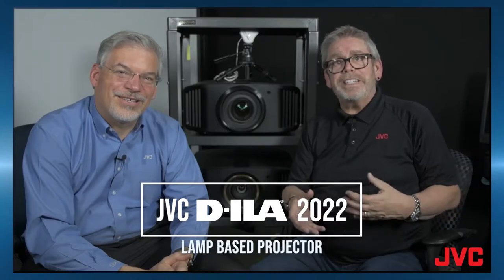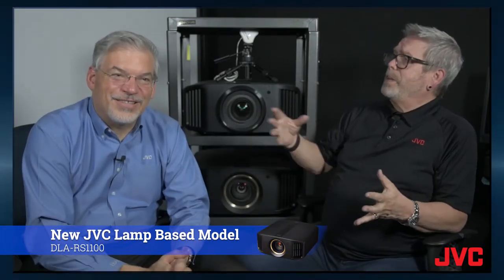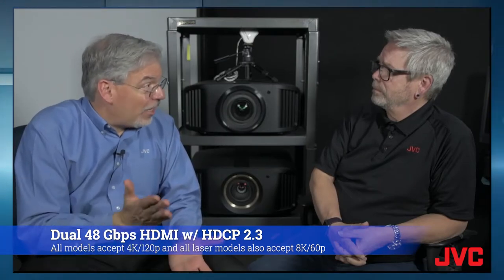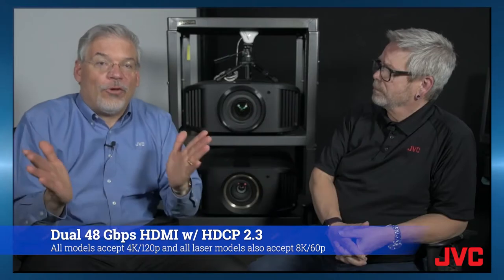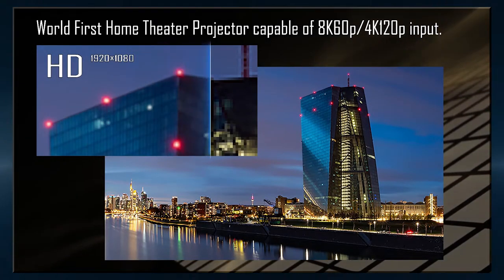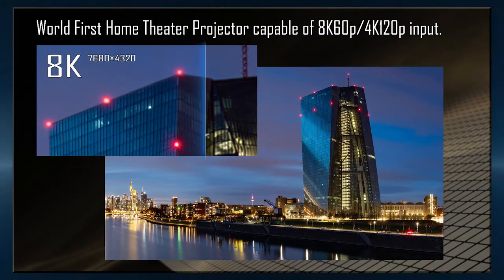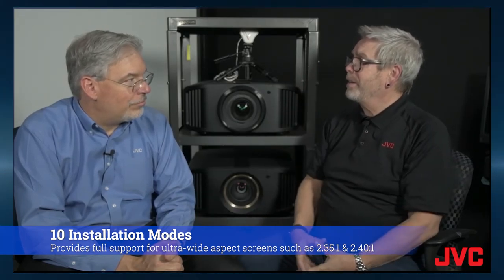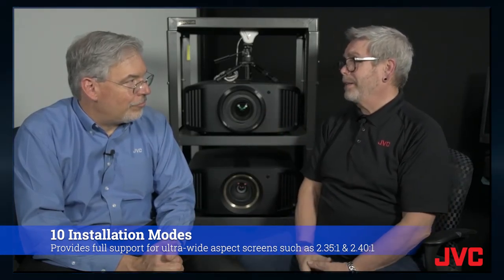JVC's DLA-RS1100 D-ILA Projector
Chris & Jeff discuss the 2022 lamp based DLA-RS1100 D-ILA projector and its relationship to the DLA-RS2100.